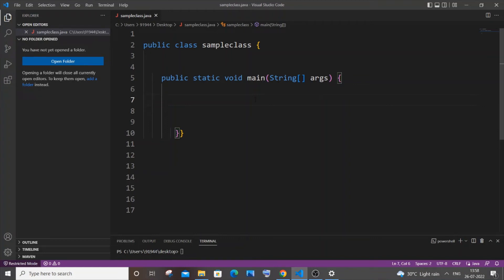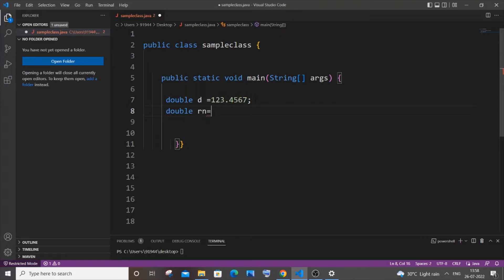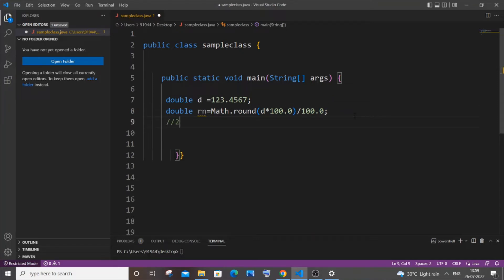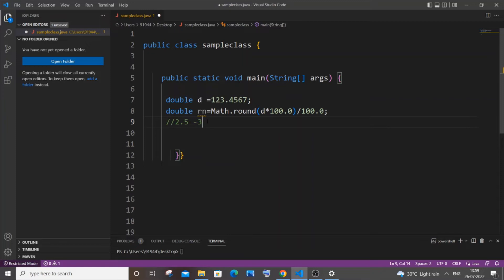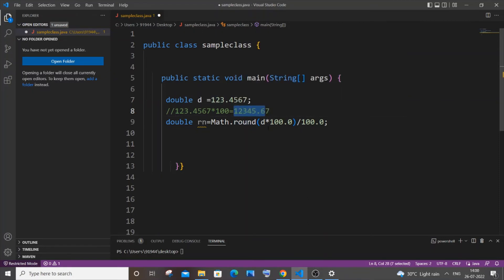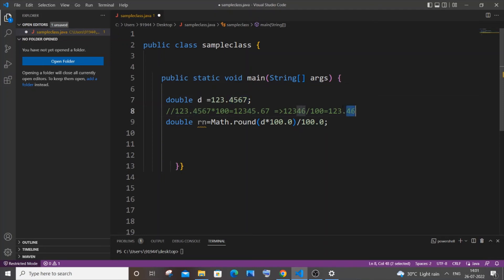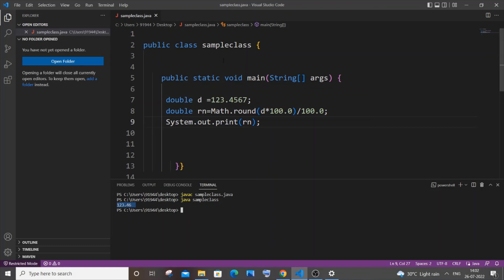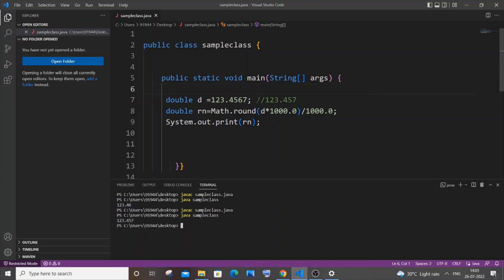Round off decimal to 2 places in java program tutorial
How to round off decimal number to 2 places in java is shown